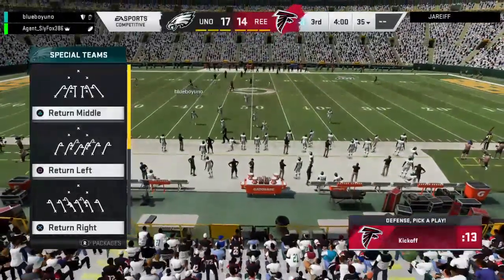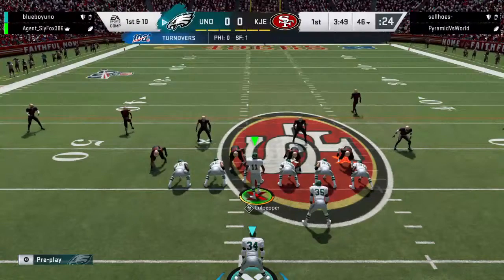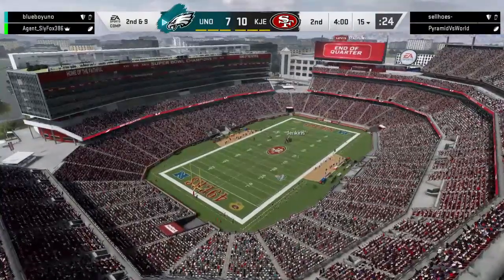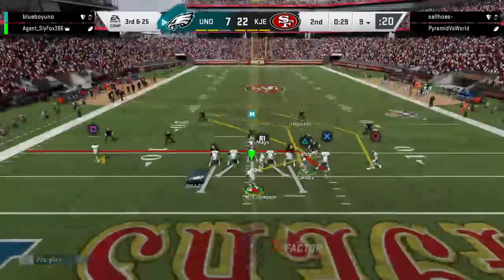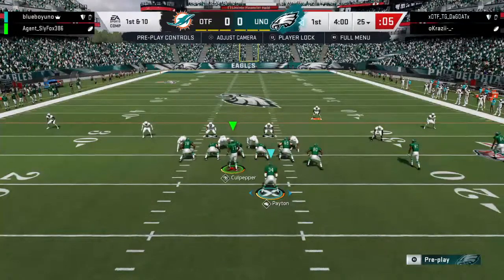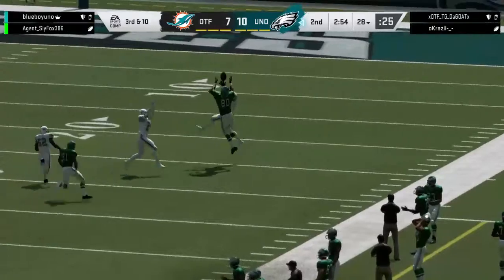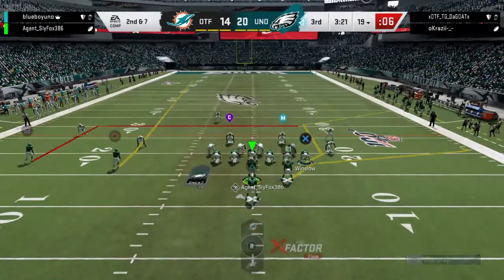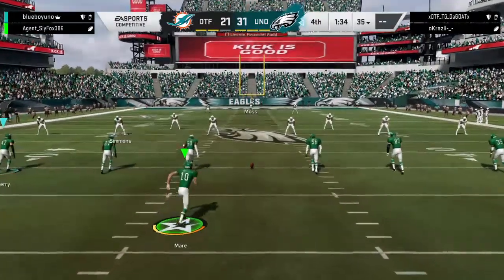blueboyuno's Live PS4 Broadcast